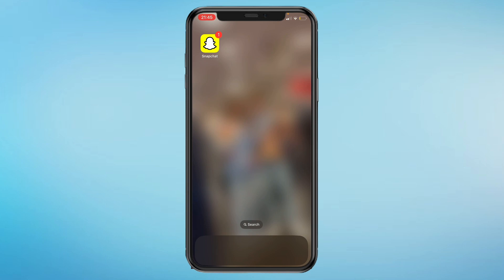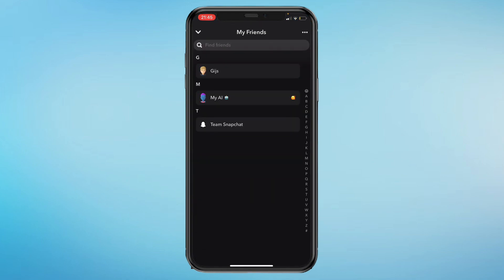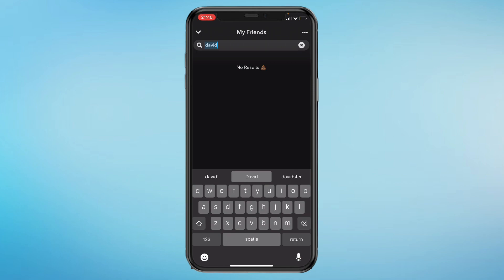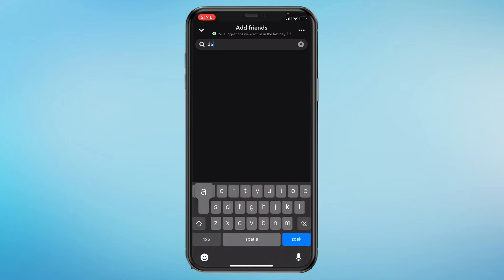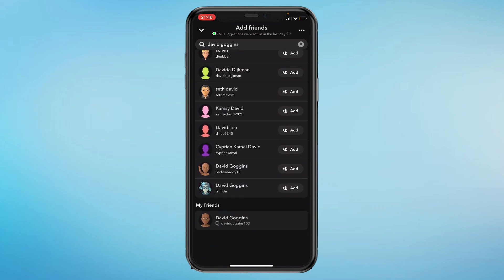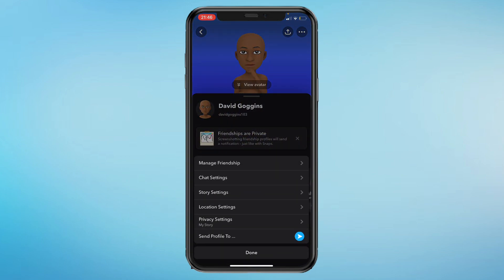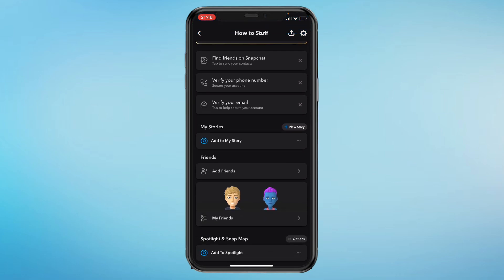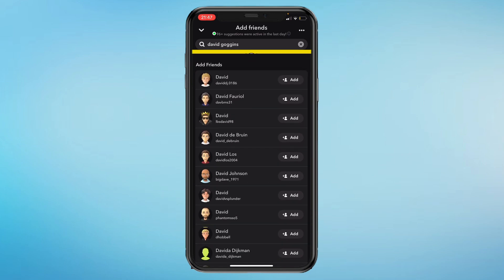How to Delete Sent Friend Request On Snapchat (2026)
Here's a quick tutorial on how to delete a sent friend request. So, if you added a person on snapchat but the request is still pending and you want to remove this request, then all you need to do is follow the steps in this tutorial.